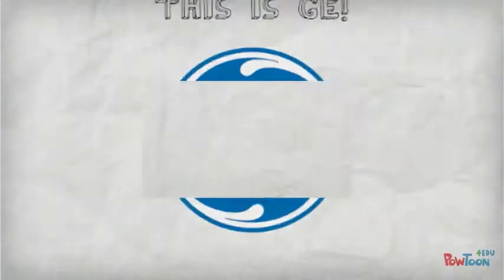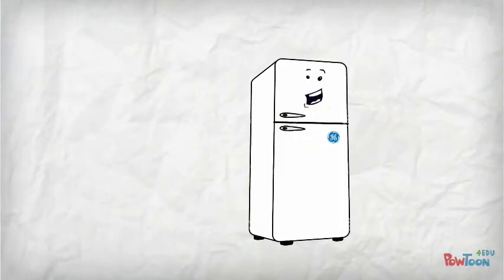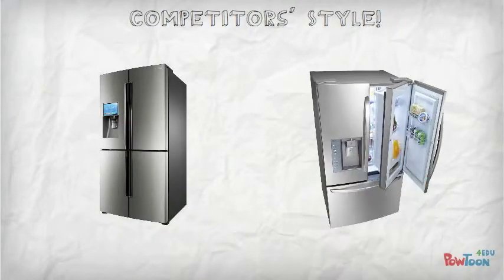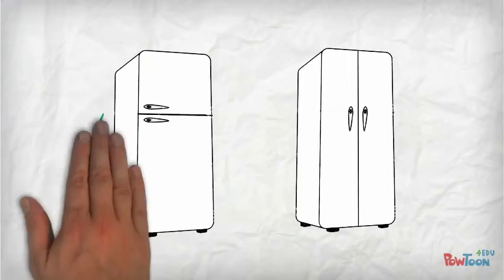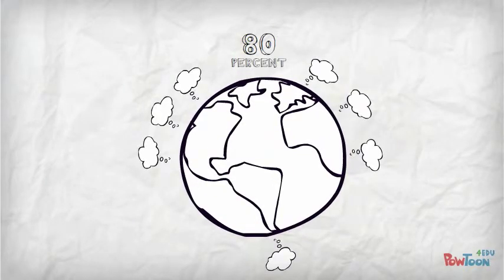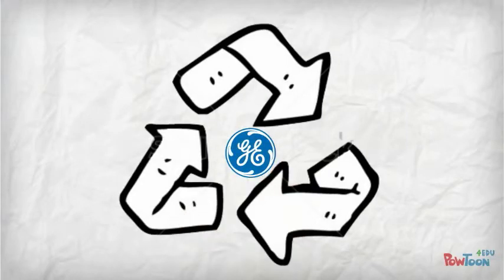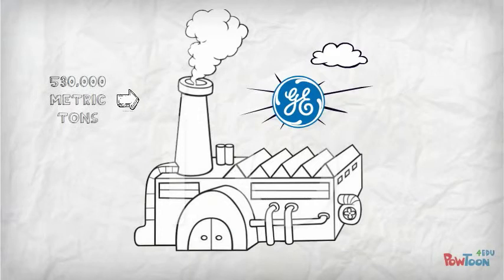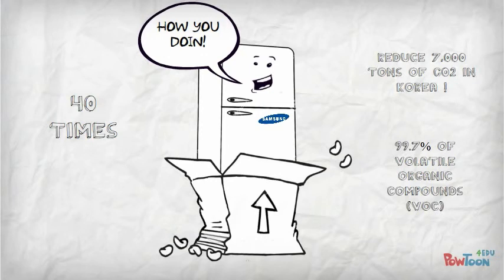Home Appliances for Sustainable Living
Background Home appliances sit at the heart of the home. They have become indispensable for every-day
life and need to meet demands by a wide variety of users, lifestyles, geographical locations,
etc. Appliances are designed for intense interaction, day in and day out, year after year, and
users expect them to become some of the most long-lasting, reliable and convenient products
they own.
While home appliances usually have long lifespans, which benefits their environmental impact
in terms of energy and resources during manufacturing, they also face multiple challenges
across their life cycle. Due to the complexity of these products, it is hard to standardize
components and in most cases their parts are shipped to assembly plants from across the
world. Most appliances’ components are serviceable but this can be a challenging process
and users are not usually involved in it. Two of the most critical challenges for home
appliances in terms of sustainability are the limited way in which appliances promote
sustainable user behavior as well as improved strategies for their end of life. The areas
mentioned above are just a few of many important opportunities for developing new appliance
suites that offer an enhanced user experience and better integration with their environment,
whether during their production, use or end of life.
This project will focus on developing new systems of major home appliances in collaboration
with industry leader General Electric. This exciting opportunity will allow students to develop
solutions that align with real-world scenarios and integrate strategies for engaging design,
sustainability, positive user behavior and awareness of consequences across the life cycle.
This collaboration will also provide GE with a fresh perspective that can potentially influence
the future of appliances and their role in the home and the planet.